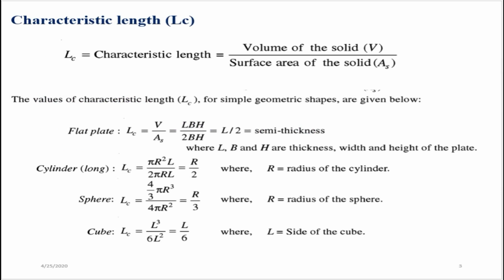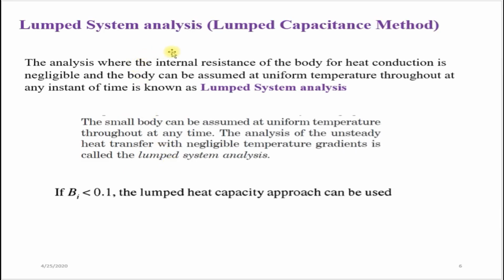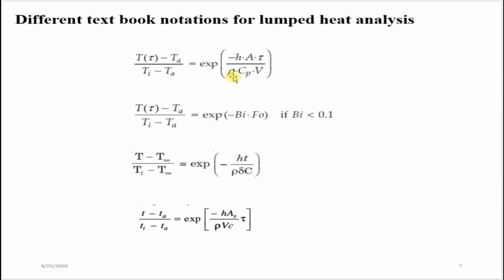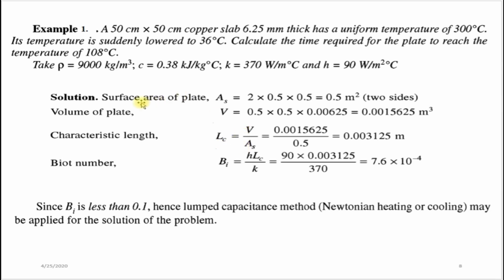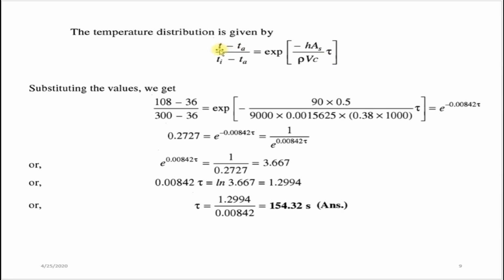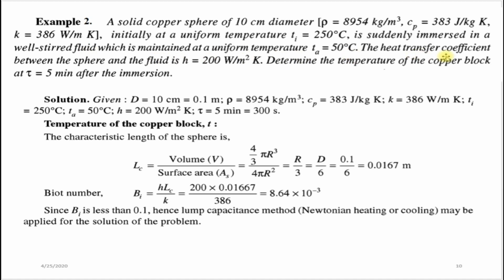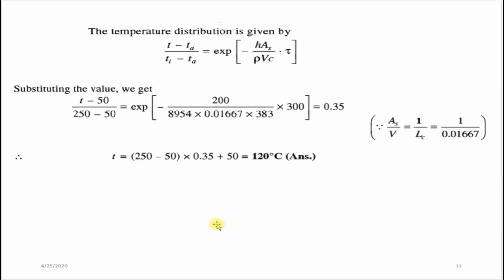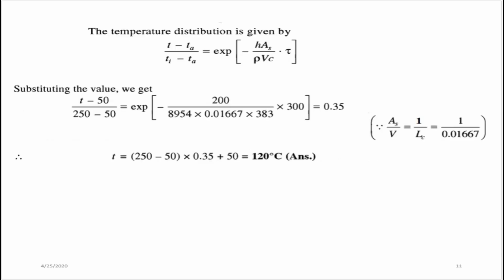Numerical on Lumped Heat System Lecture- 9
The Lecture-9 has following contents,
Characteristic length, Biot Number, Fourier Number, Numerical on Lumped heat system.